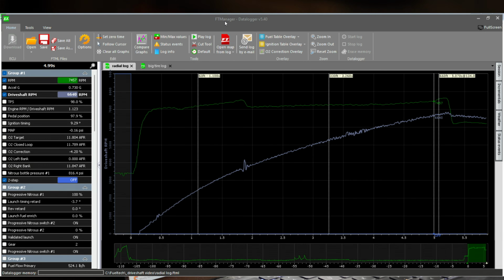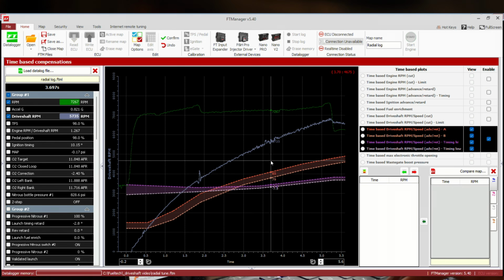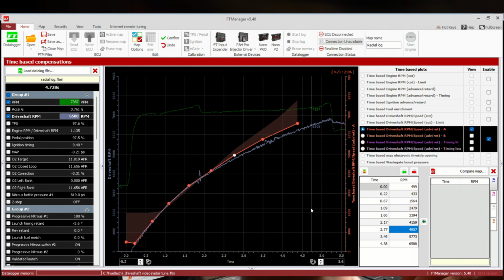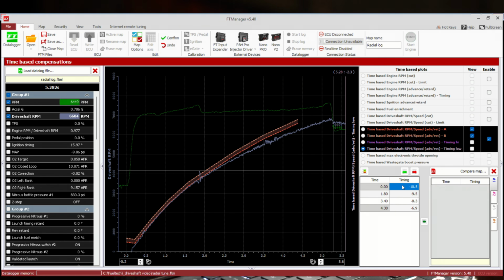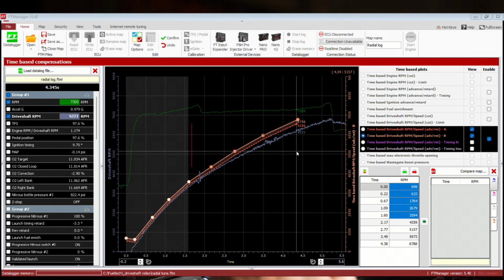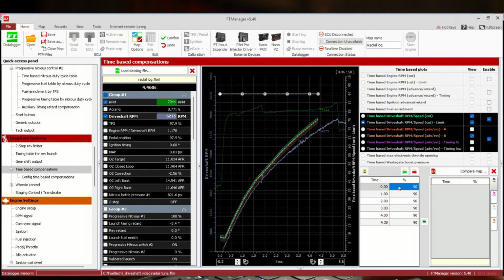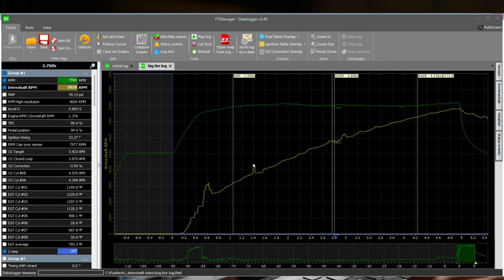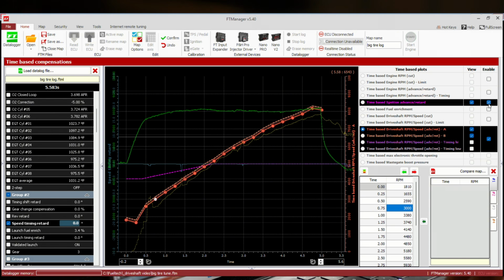Time-Based Features Part 1: Driveshaft Curves on PowerFT | FuelTech Tech Tuesday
Welcome to Part 1 of our brand-new Tech Tuesday series focused on Time-Based Features available on the FuelTech PowerFT line of ECUs!

In this episode, Jacob walks you through everything you need to know about driveshaft curves—from building them step-by-step, to understanding timing strategies and how to apply them effectively to your setup.

🔧 What You’ll Learn:
✅ What a driveshaft curve is and why it matters
✅ How to build one from scratch in FT Manager
✅ Suggested timing numbers and tuning logic
✅ Tips for applying it to different car setups

Whether you're dialing in your drag car or looking to gain better traction control on launch, this video gives you the foundation you need to get started with time-based tuning with your FuelTech ECU.